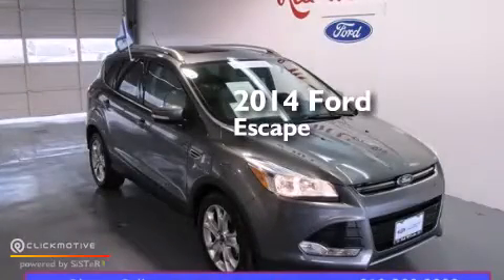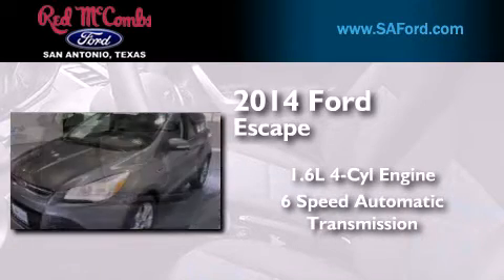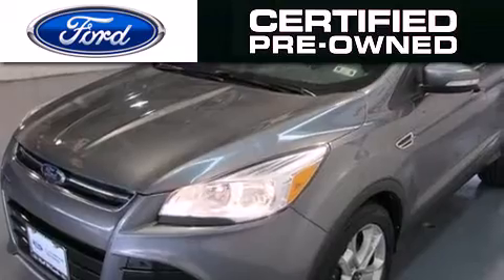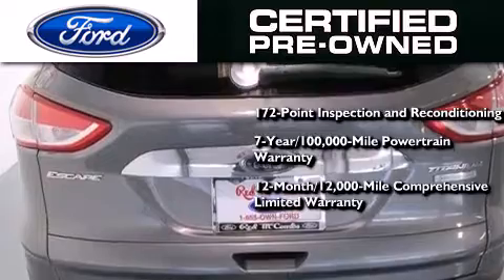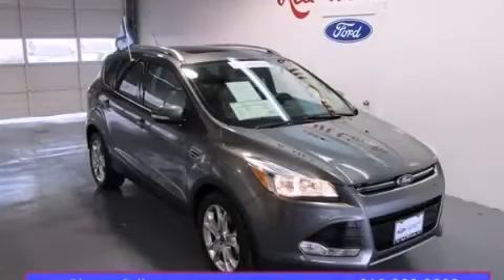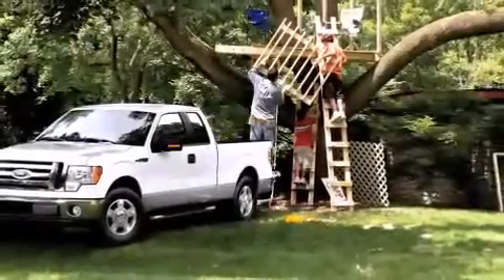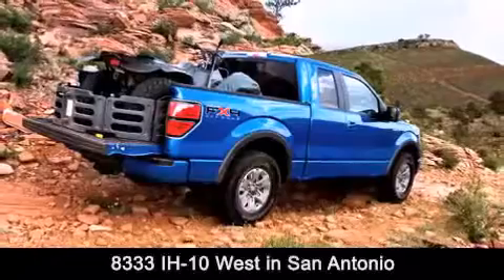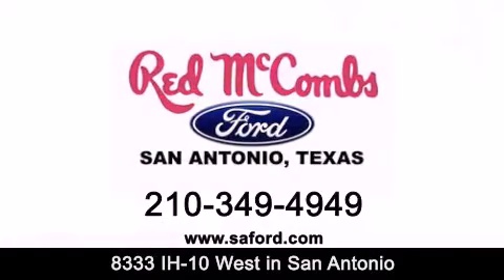Certified 2014 Ford Escape San Antonio TX Red McCombs Ford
Walk around Video for our 2014 Ford Escape here at Red McCombs Ford . Red McCombs Ford has been honored to serve the San Antonio , Kirby , New Braunfels , and Boerne , TX area . We promise that your experience at our dealership will exceed your expectations ! We have a great selection of new and used vehicles and would love to tell you about any additional discounts on the 2014 Ford Escape . Come to the 5 time President’s Award winning Ford ! Year : 2014 Make : Ford Model : Escape Engine : Intercooled Turbo Regular Unleaded I-4 1.6 L/98 Trans . : Automatic Exterior : Sterling Gray Metallic Miles : 18,067 Interior : Call For Color Stock : 16791 Red McCombs Ford 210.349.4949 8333 IH - 10 West San Antonio , TX 78230